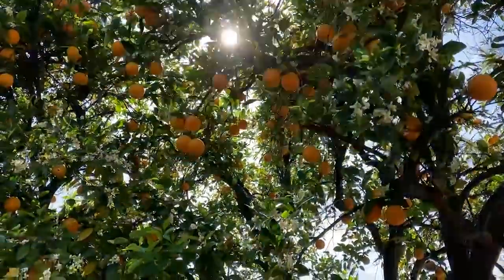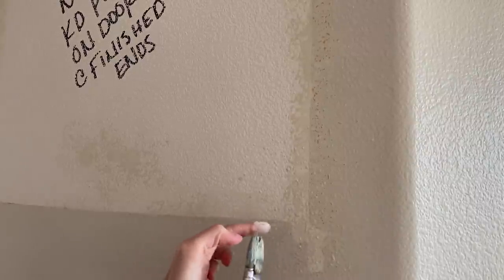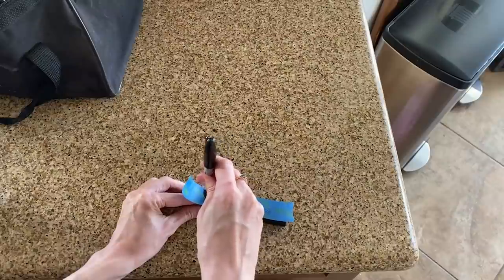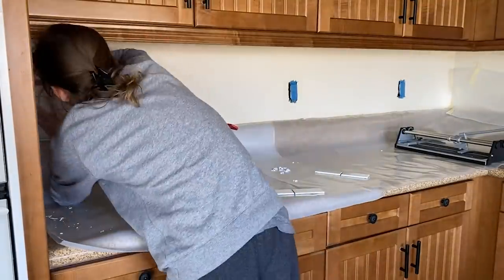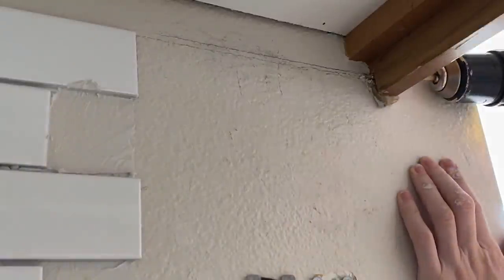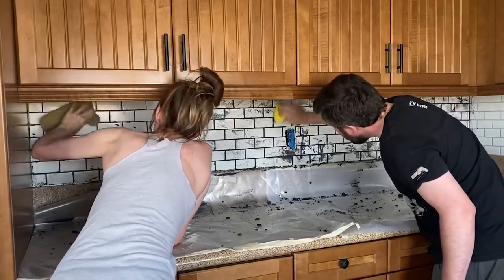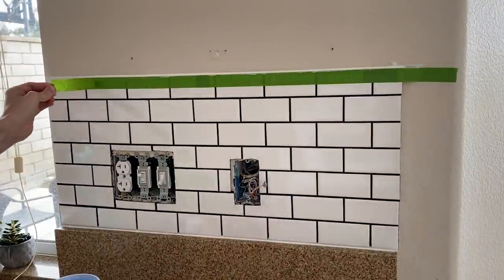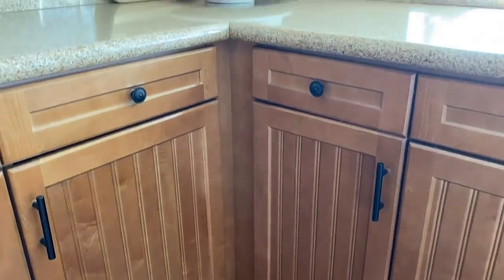DIY Kitchen Makeover (Before + After Transformation) | DIY Backsplash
Decor items-
Bread Box (thank you to @lonefox for originally sharing this one!
Antique Style Drawer Pulls
Black Bar Cabinet Pulls
Half Moon Shell Drawer Pulls
Tiny Brass Snail
5 Piece Wooden Utensil Set
Air Fryer

Thank you to the YouTube DIY community specifically @HomeRenoVisionDIY and @Weekend Warrior for the great tips that got me through this tile job!